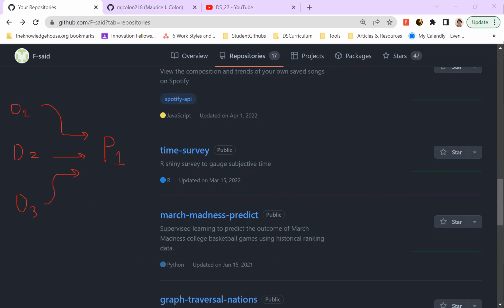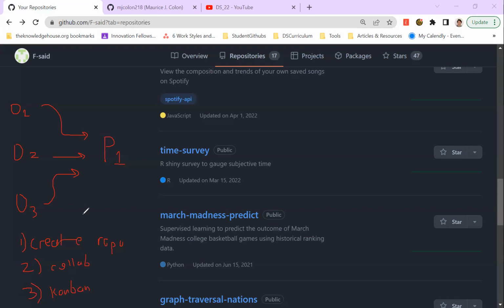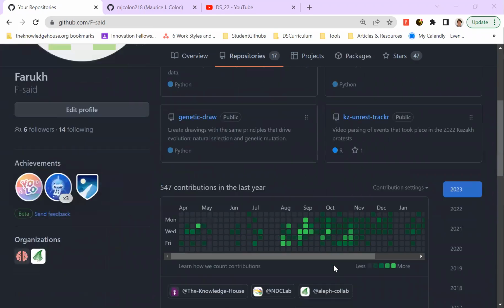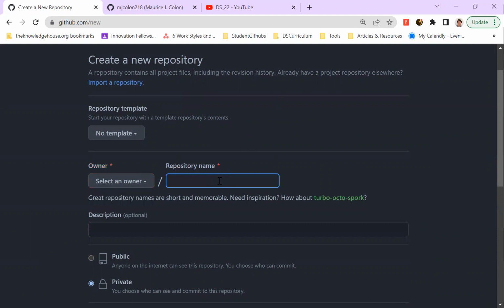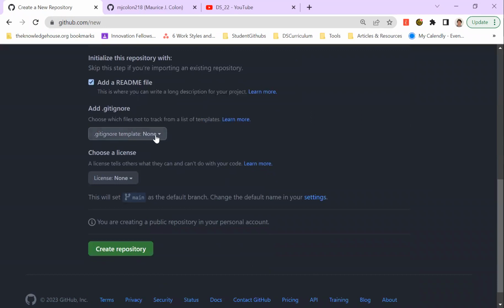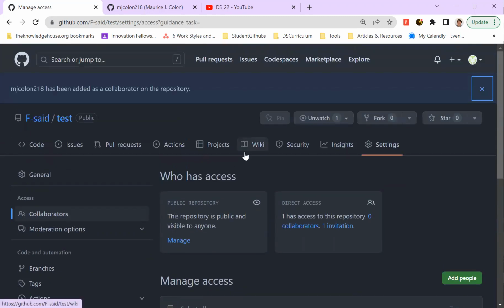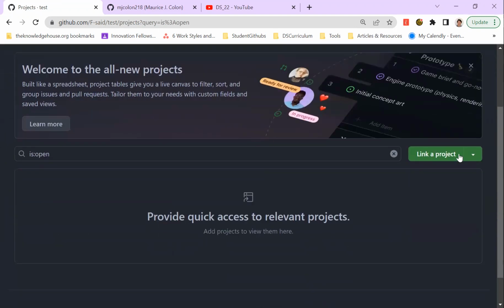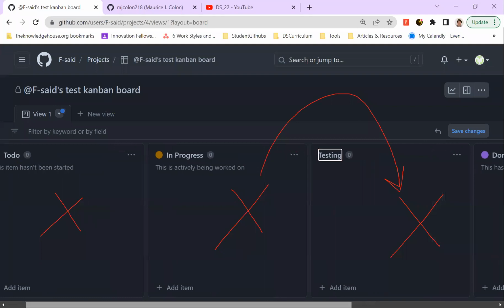GitHub - Part 1 : Initial Setup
An overview of how to invite collaborators & create a kanban board in GitHub